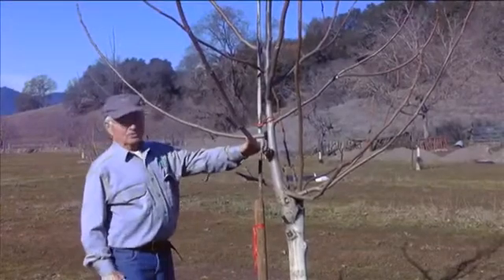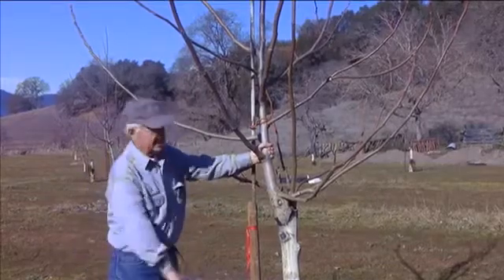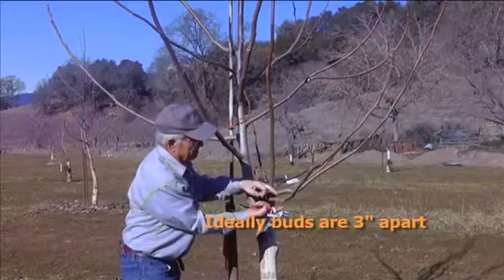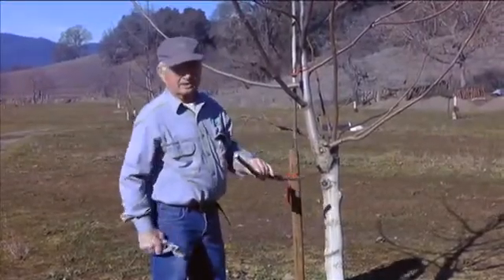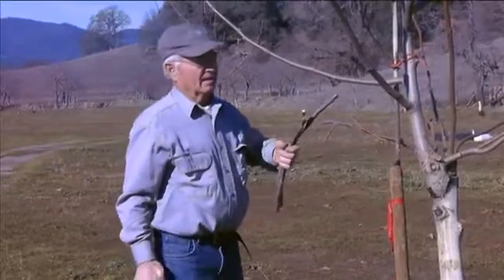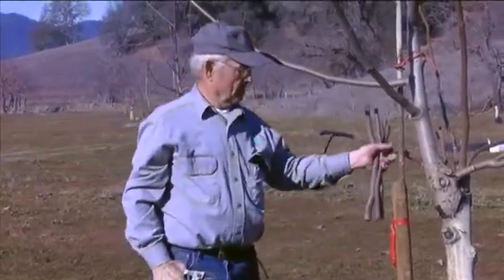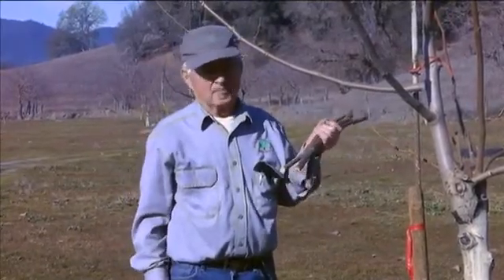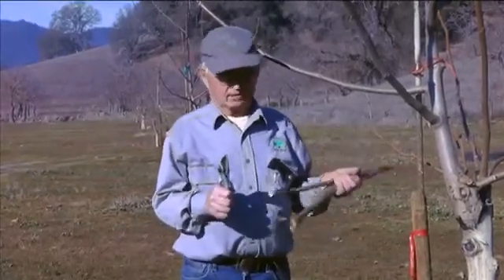How to properly select grafting wood - UCANR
Nurseryman Alex Suchan demonstrates how and when to select walnut budwood. For more information on walnut propagation and production